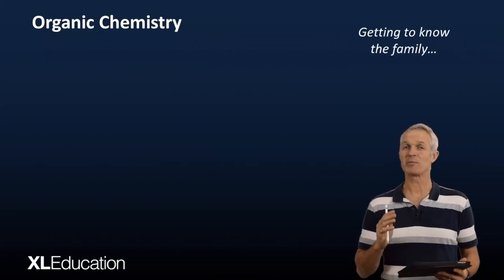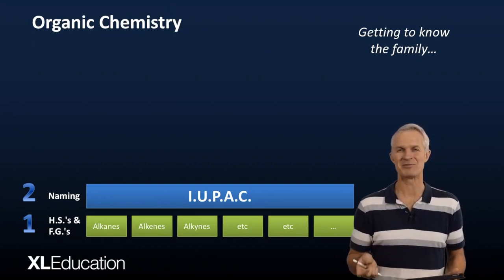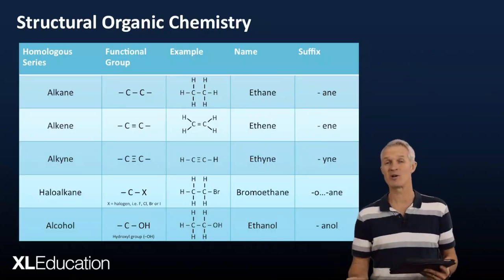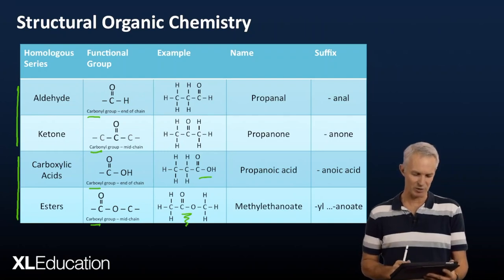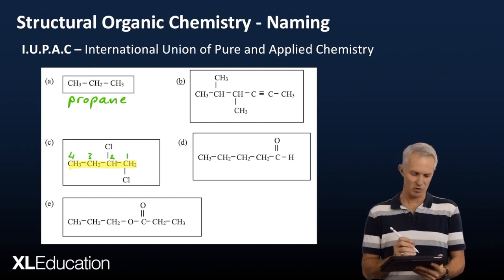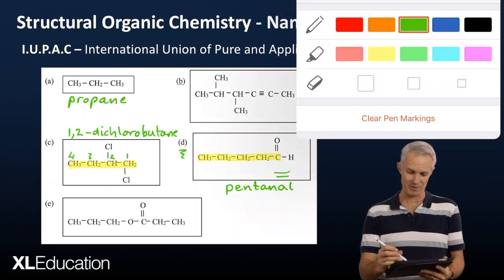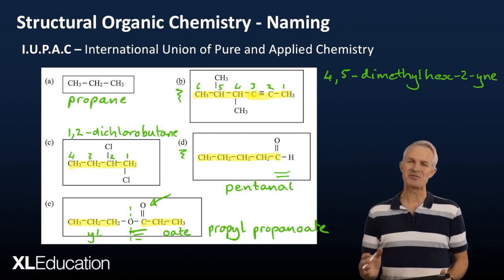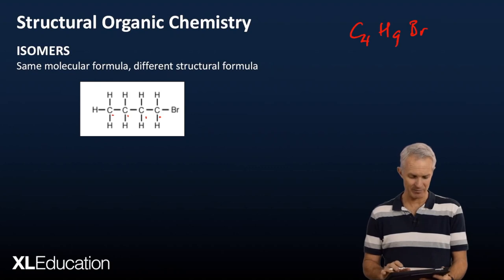Organic - Structural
An introduction to the structural properties and aspects of Organic Chemistry.